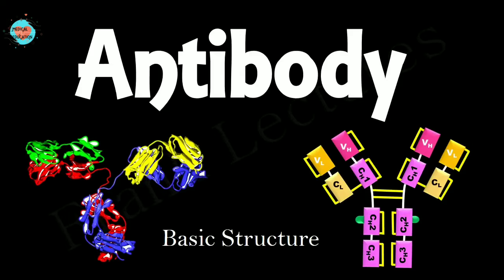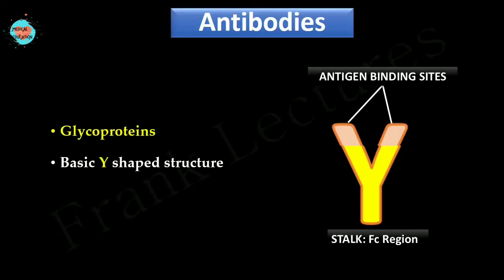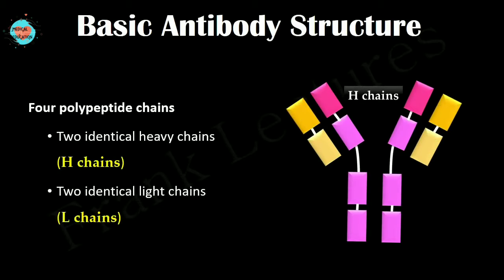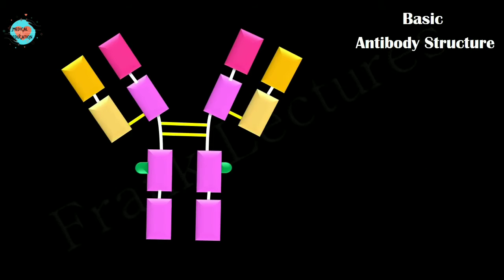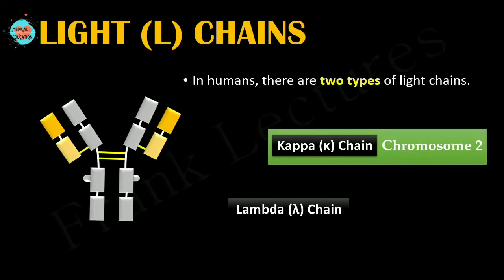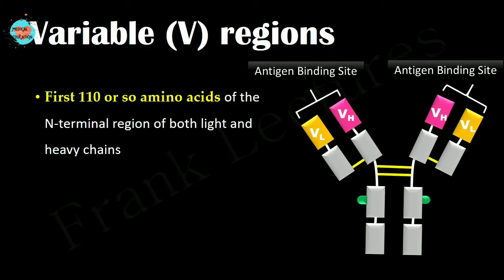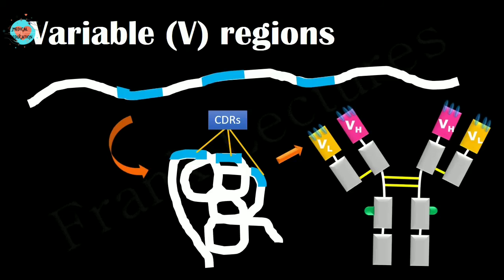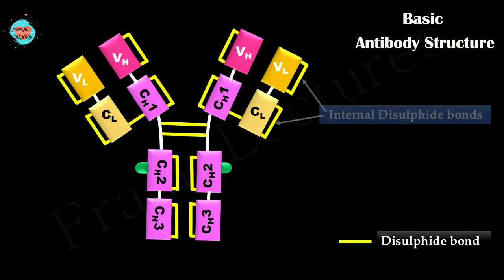Immunology Antibody | MEDICAL EDUCATION |USMLE | MEDICAL SCIENCE.